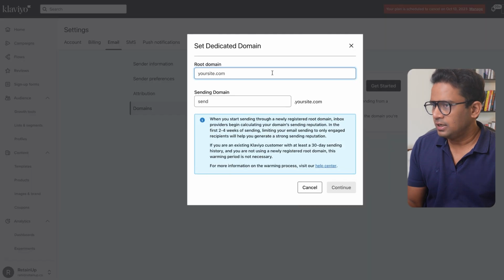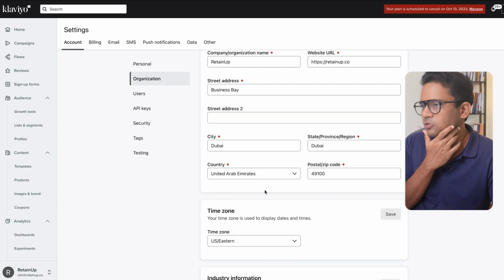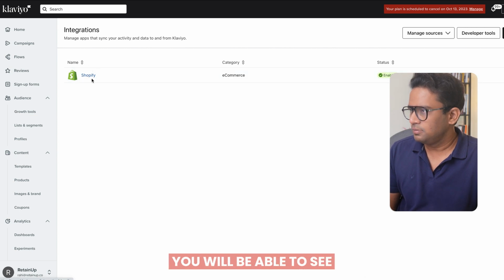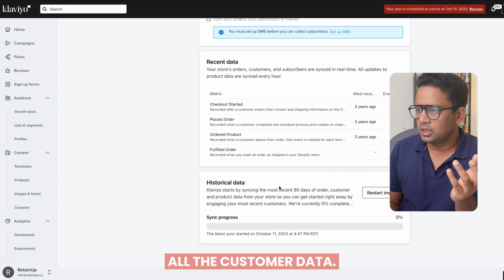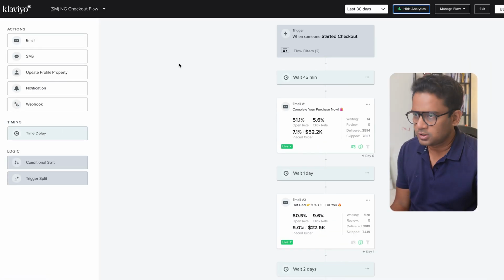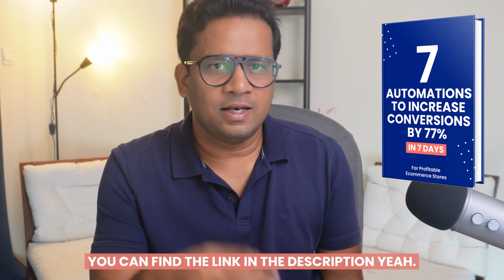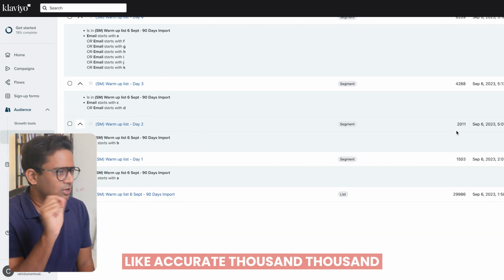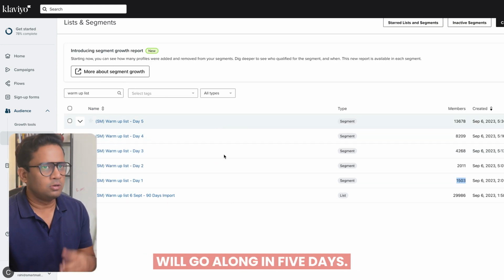EXACT Klaviyo Warmup Process We Use To Generate $63M